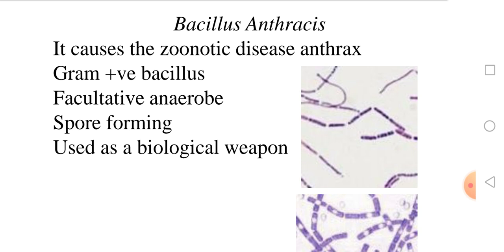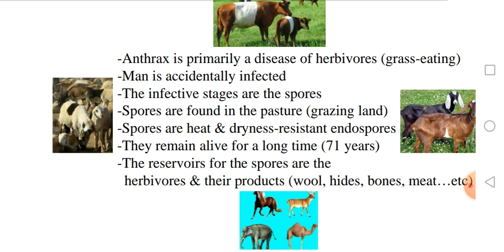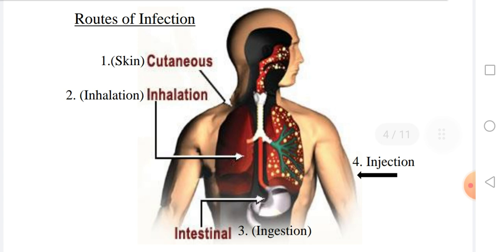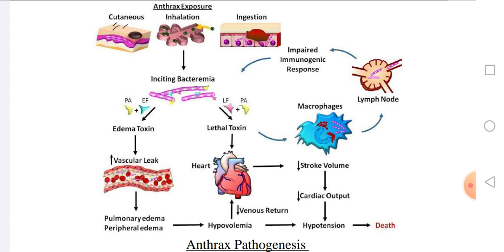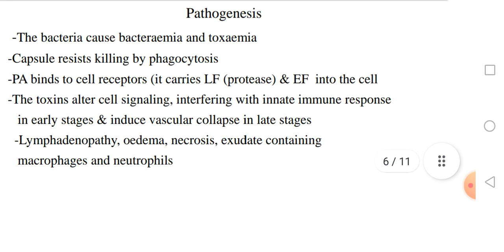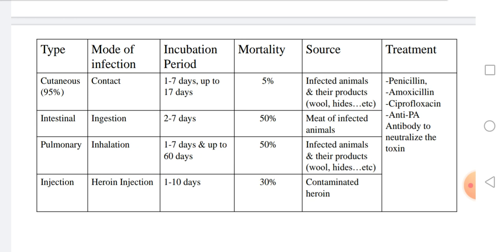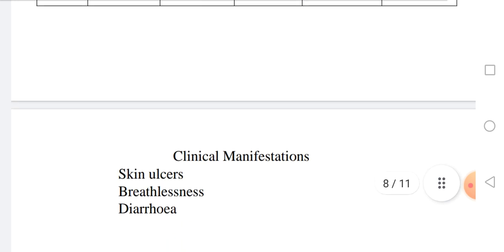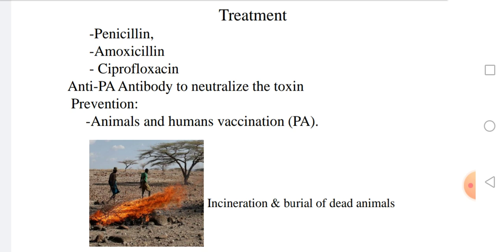Antharax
Medical Bacteriology/Anthrax